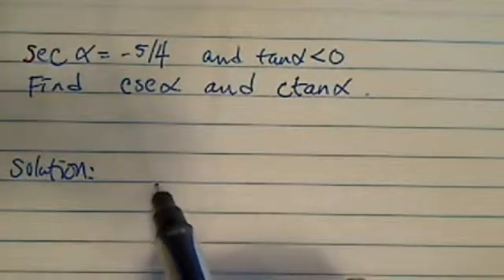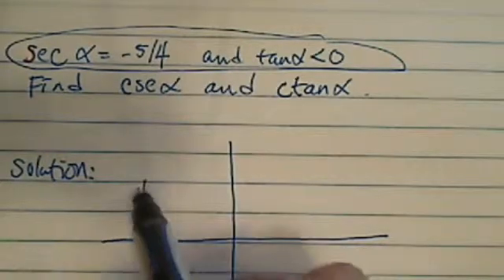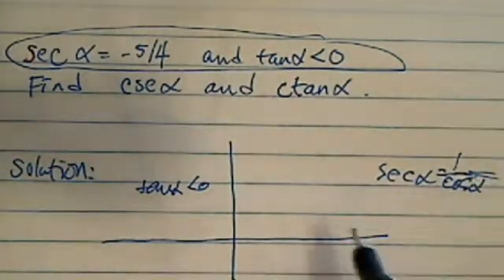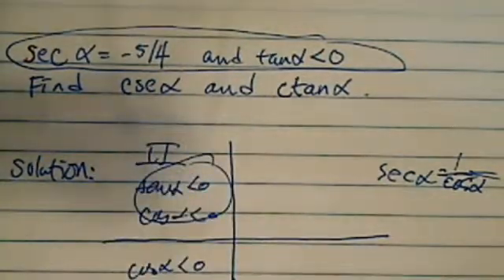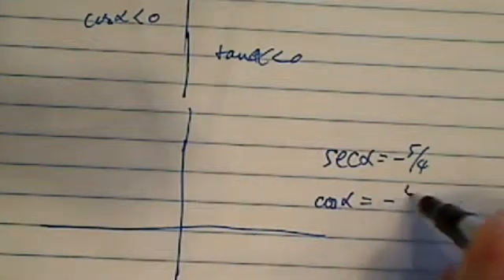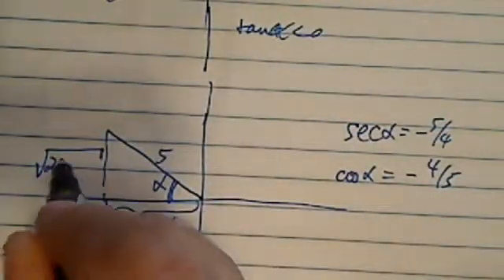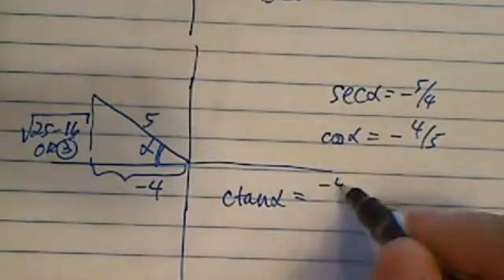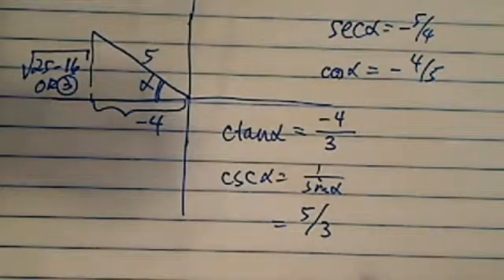*Trig Identities & Exact Value: Sec α=-5/4, tan α less than 0. find csc α and cot α?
. if Sec α=-5/4, tan α less than 0. what is cosecant α and cotangent α?